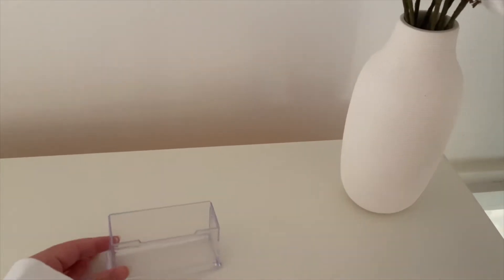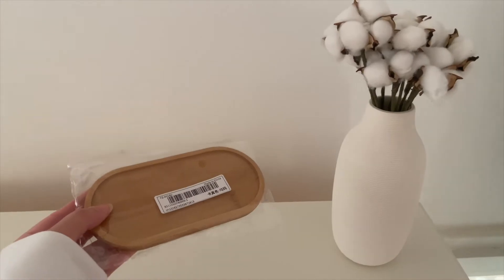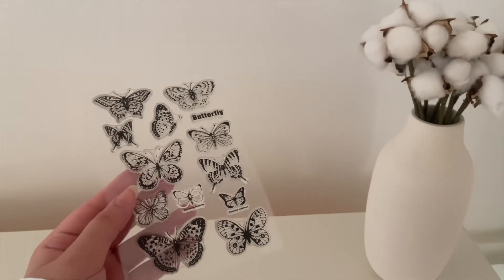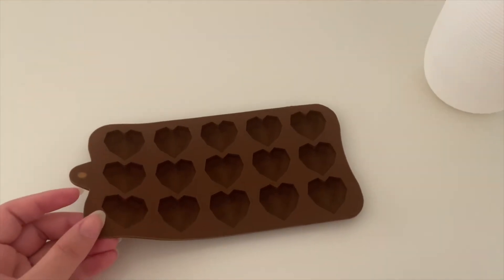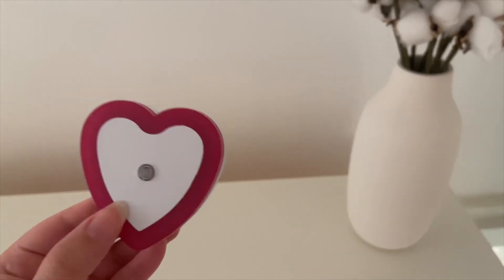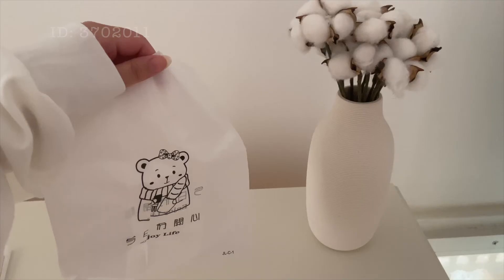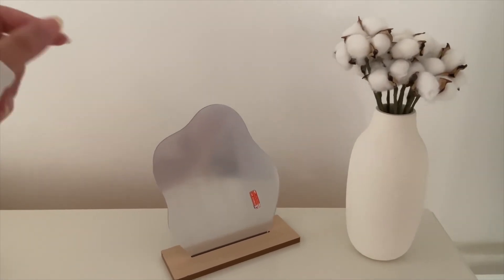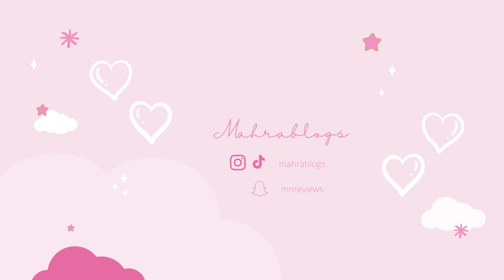SHEIN MUST HAVE!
I always like to purchase from Shein, they have very affordable and cute stuff.

Items purchased:
-Desktop makeup mirror - 4509031
-Random stamp - 2718662
-Oval tray - 3838461
-Desk holder - 1155236
-Packaging bag- 3702011
-Chocolate mold - 3163408
-Heart shaped light - 2275200